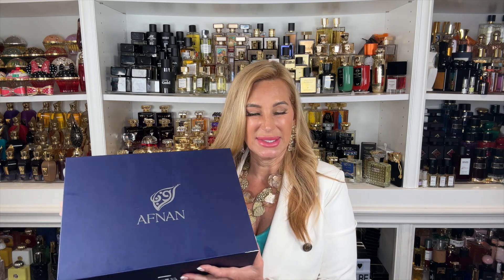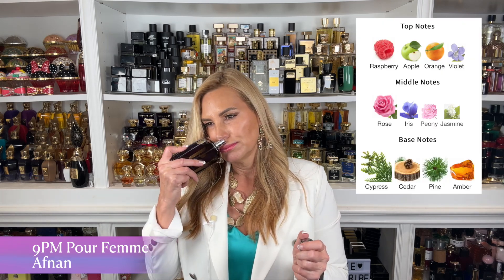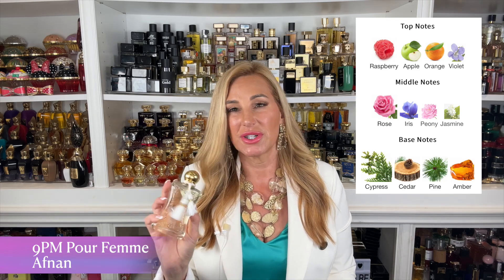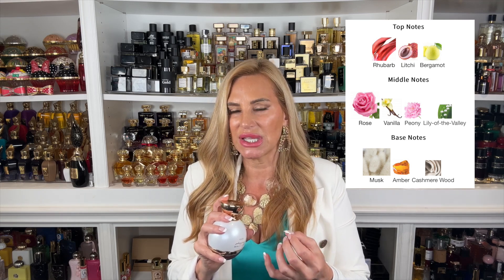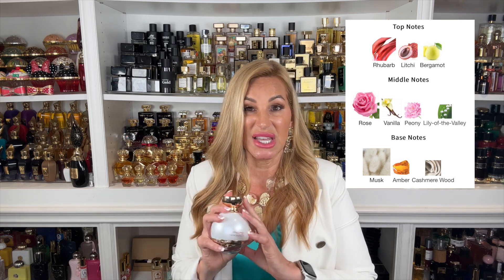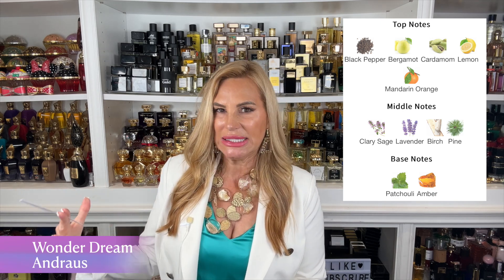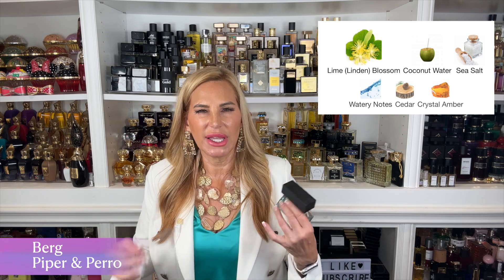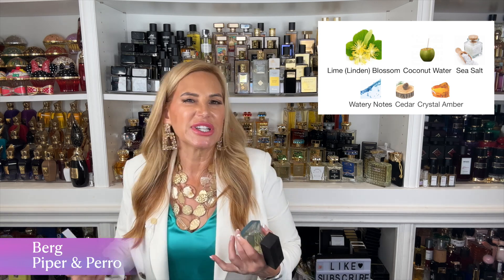August Haul Part 2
This video is a continuation of my haul video. This video has some fantastic affordable options!

Channel Mentioned: @charleneford for all things Dior and Chanel

Frargrances mentioned::
9PM Pour Femme, Afnan
Souvenir Floral Bouquet, Afnan
Wonder Dreams, Andraus

Berg, Piper & Perro
Veil, Piper & Perro
Arid, Piper & Perro

Miss Dior EDP 2021, Dior

🩷Visit my online store to buy decants from my vast collection of ~1000 perfumes as well as new, full bottles of brands hard to find in the USA! 🩷

🛍 Lucky Scent
Check latest video for latest code- it changes

🛍 M. Micaleff

🛍 Sora Dora
GRETA10 to save 10%

🛍 Roja Parfums
Their rewards program is WAY better than Roja Dove Haute Parfumery

🛍 L’Orchestre Parfums
Code GRETAXLP15
Write in Comments Name of free 15ml (with purchase of 100ml)

Or Code: GRETA25 and get a free 25ml of choice with purchase

🛍 J.U.S. Parfums
Code GRETA10 to save 10%
Lasts monthly

📬Greta Beth
5965 Village Way
Suite E105-607

Sniff: Greta Beth